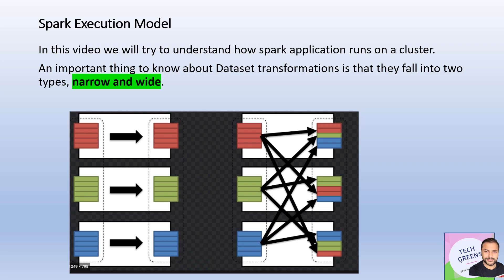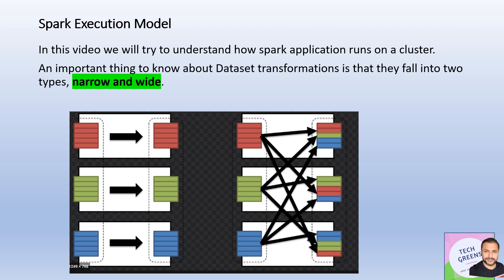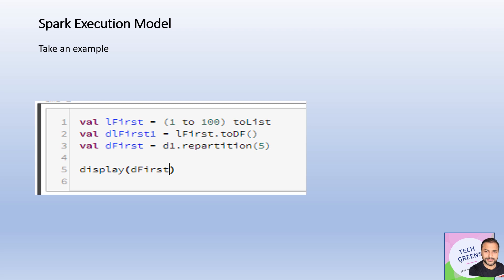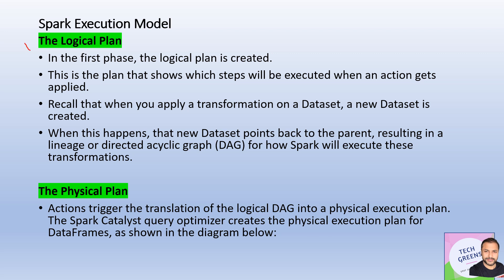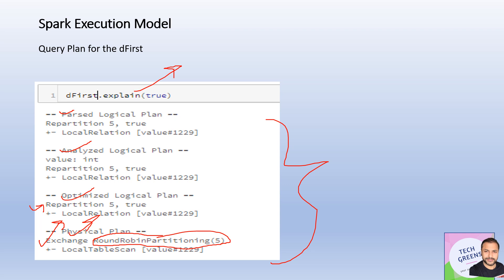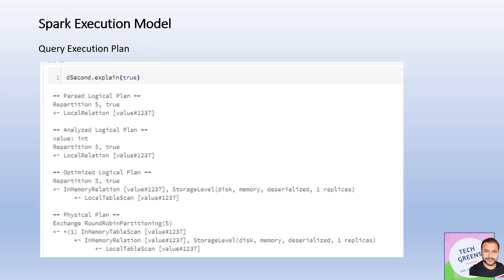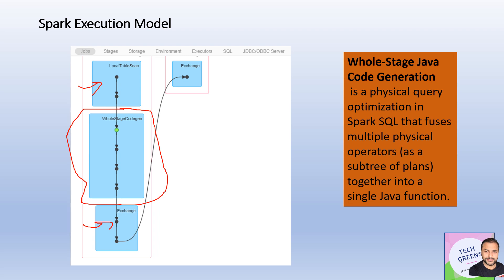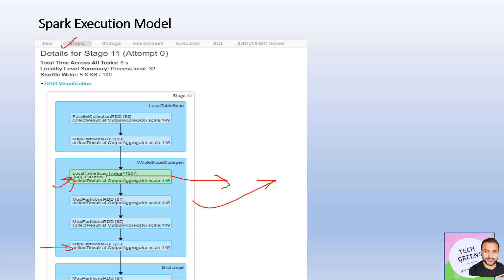Spark Execution Model | Spark Tutorial | Interview Questions